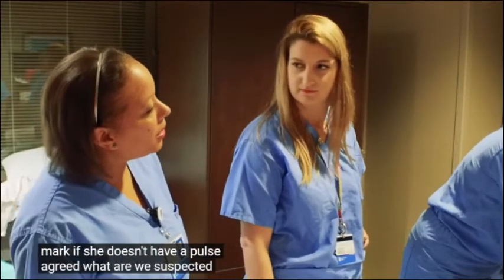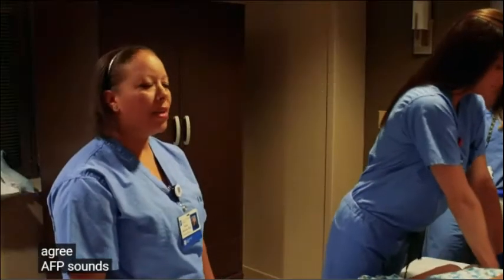Video de RCP en embarazada